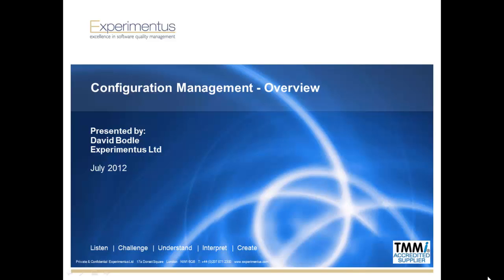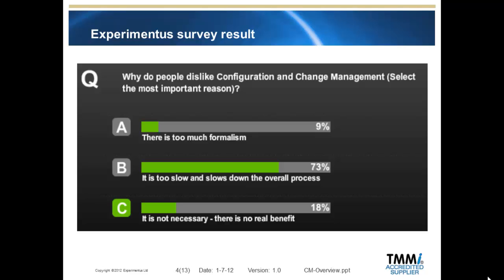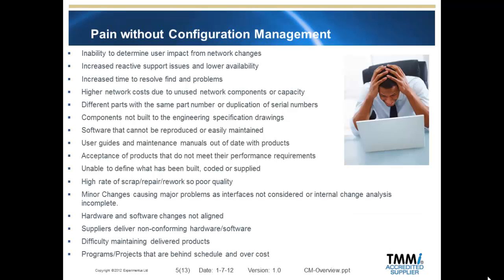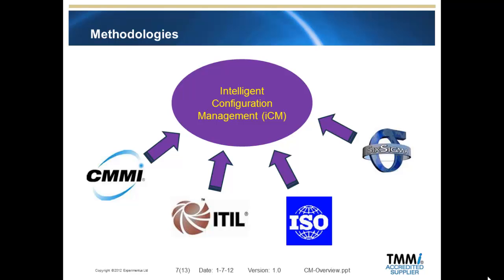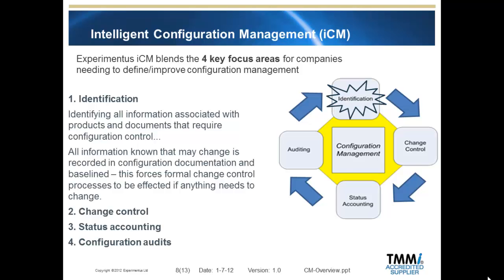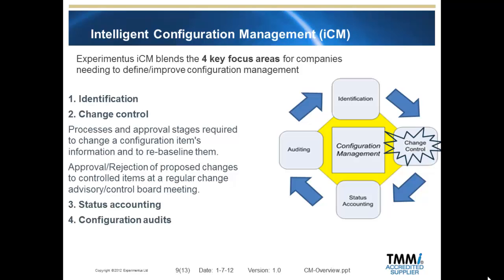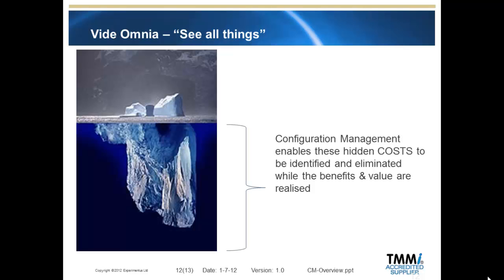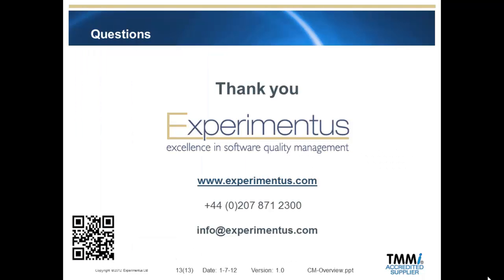Configuration Management - Overview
David Bodle from Experimentus introduces the four basic areas of Configuration Management and explains the benefits to organisations.